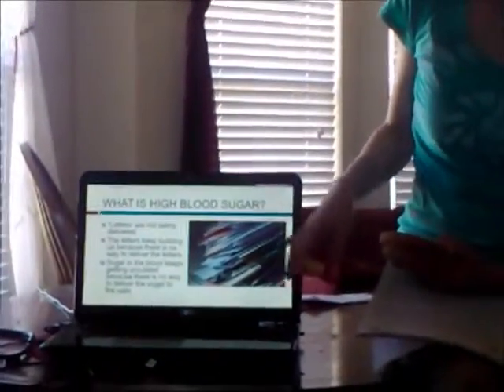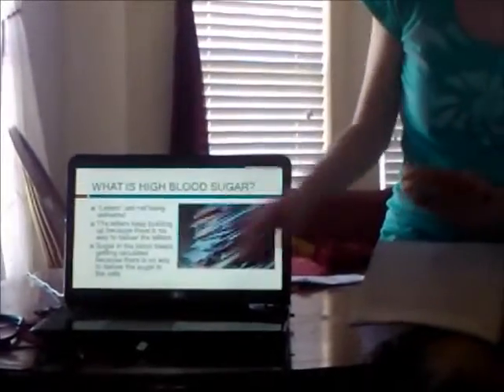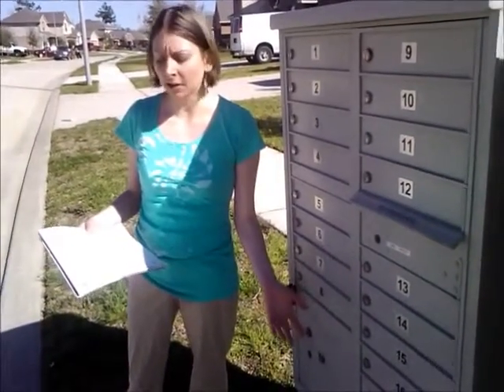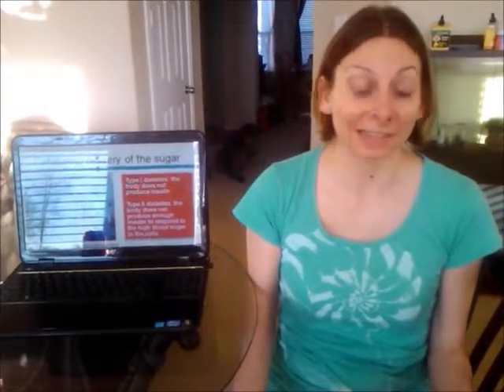My Mailman Movie2